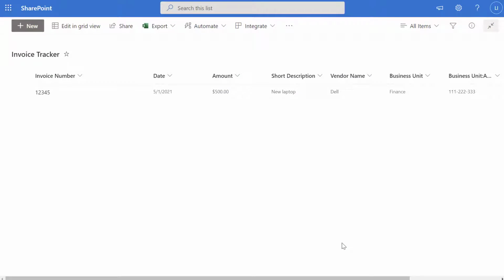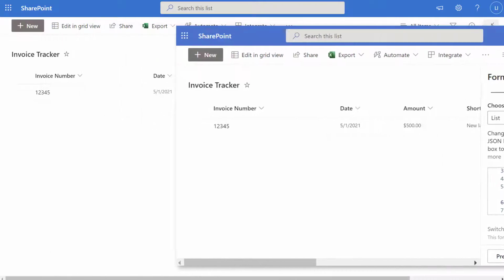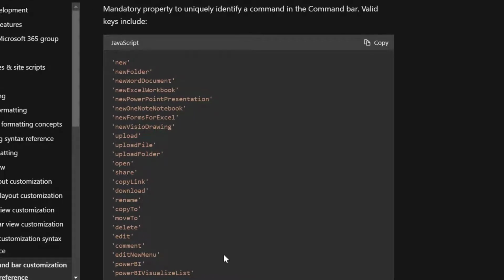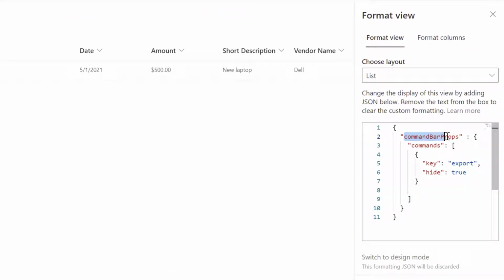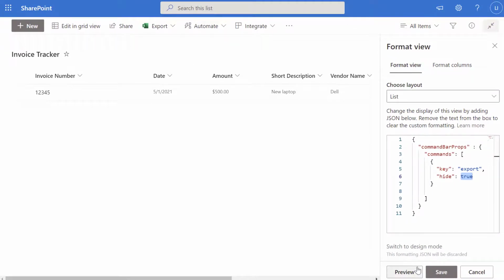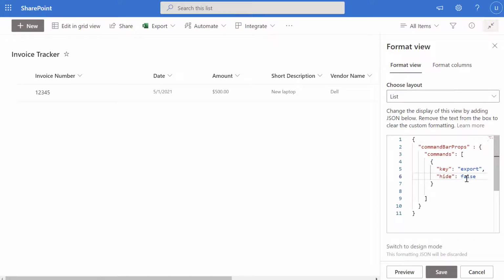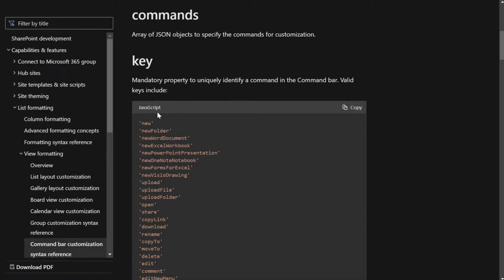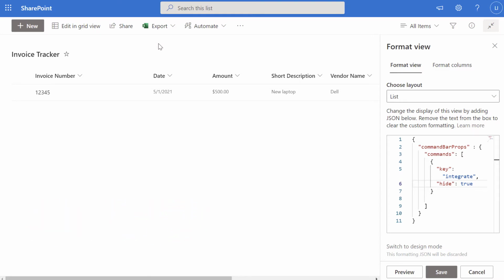How To Hide The Export To Excel Button On A SharePoint List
This SharePoint tutorial will demonstrate how to hide the export to excel button in a SharePoint List. Specifically, it will demonstrate how to use JSON in a SharePoint List to hide the export to excel button. Using the commandBarProps JSON function in a SharePoint List allows users to modify the SharePoint List command bar to satisfy specific requirements. This tutorial will show how to use this function in the context of SharePoint list hide export to excel. This video answers the question "how do I hide export to excel option in a SharePoint list". Note that the approach used in this video does not technically "disable export to excel option in SharePoint" but rather shows how to hide export to excel in SharePoint Online.

Timeline
0:00 - Start
0:25 - How To Hide Export To Excel In SharePoint List
5:30 - How To Hide New Button In SharePoint List
6:30 - How To Hide Integrate Button In Sharepoint List